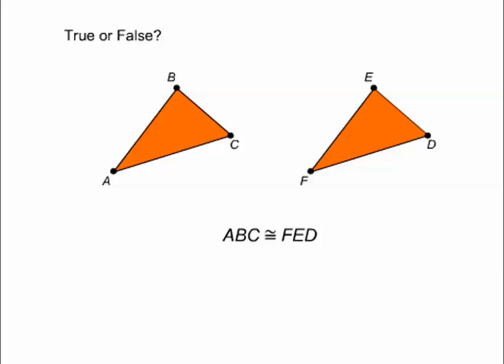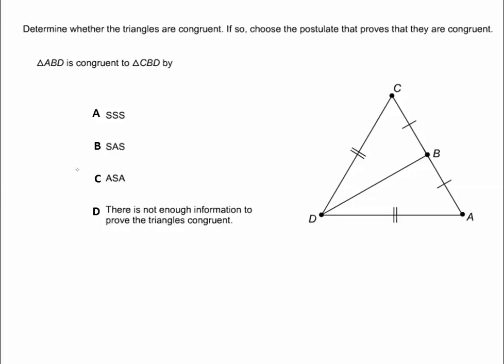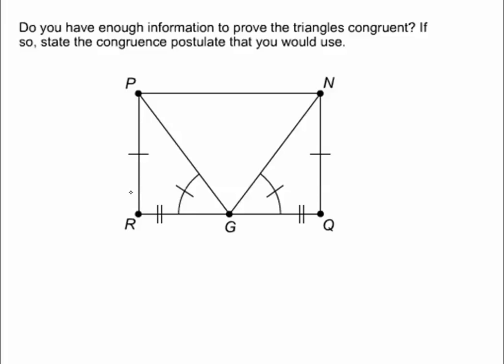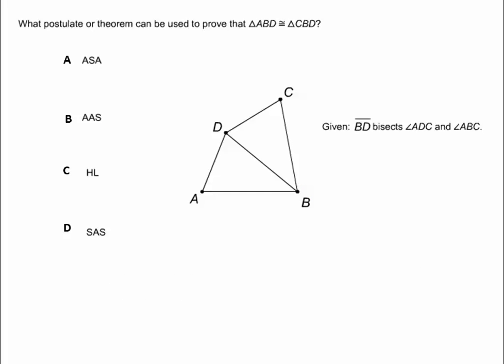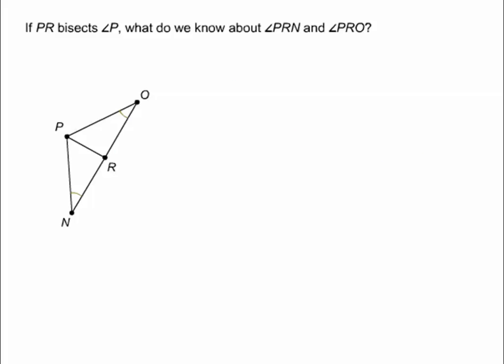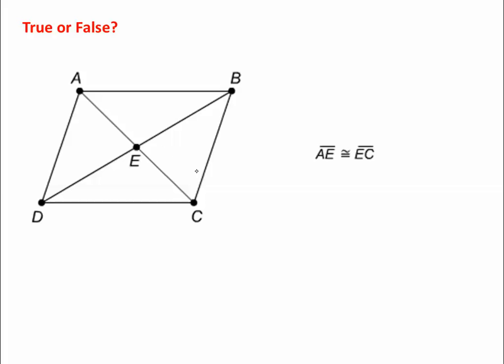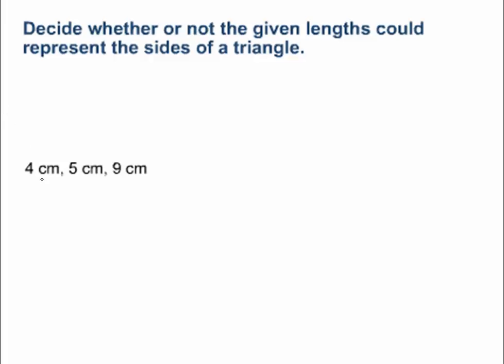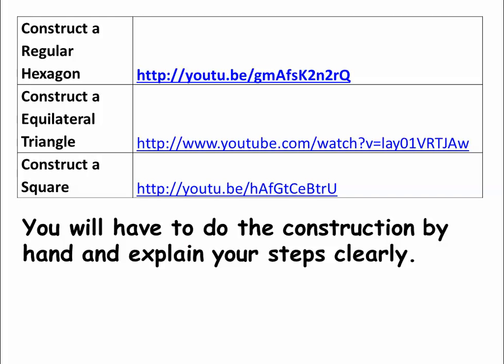Fall Semester Unit 4 Test Review